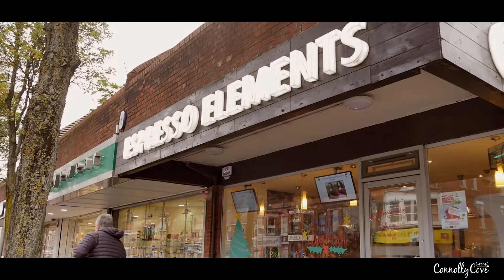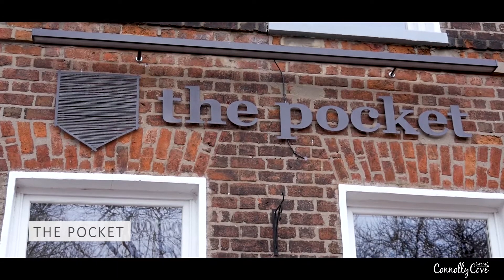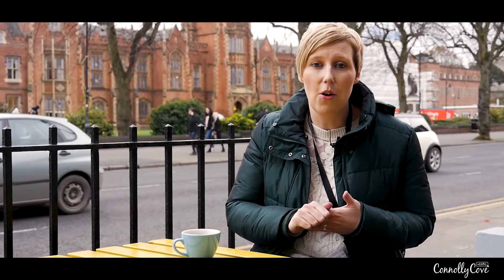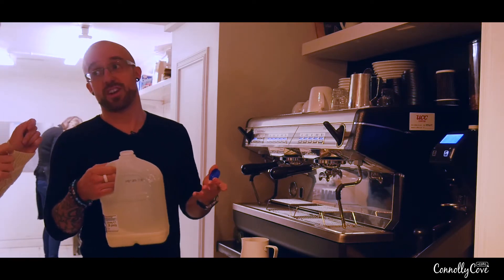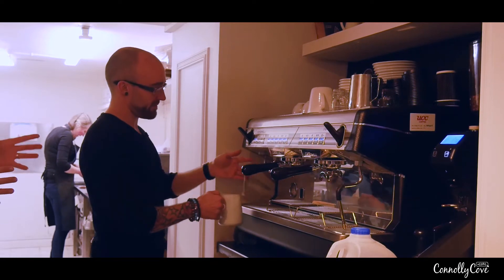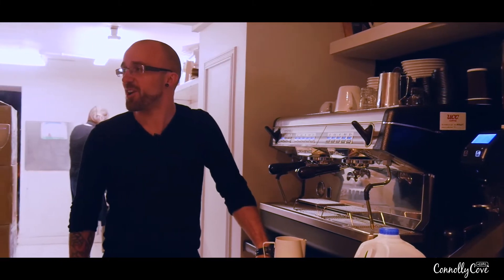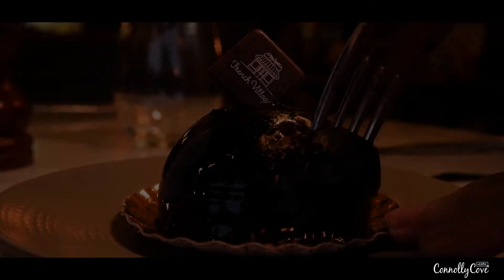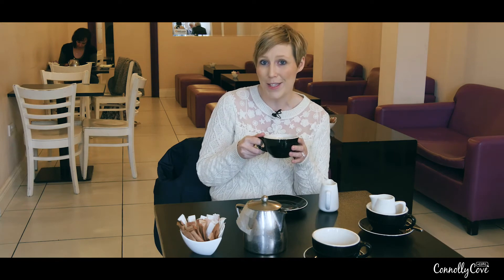Best Cafes in Belfast - Which One is Your Favourite?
There are lots of coffee lovers out there or even those who end up looking for a nice place where they could have something to drink along with having their brunch; to help these two different types of people, Michelle decided to go on a mission of searching for the best cafes in Belfast and we have to say that she did actually succeed.

Cafes are our favorite friends because in them we get to have coffee, we choose one of the numerous desserts which might be displayed, and we could sometimes have a small sandwich as some kind of brunch, and that is exactly the reason why we always have to choose the place that we are going to do any of these things at; a wrong choice could ruin the whole break we are taking.

There are different cafes and restaurants in general in Belfast; we have even been on a mission to find the best restaurants before so this time we decided to think about the cafes. Generally speaking, there are lots of those cafes which you will pass by while walking down the streets but there are always those favorite ones which might be specialized in specific things which they serve to their visitors.

We passed by different cafes during this mission and we loved something about every single one of them. Our journey started with a cafe known as "Espresso Elements"; with all the choices that one could get there from the bakeries and pastries which they import from Italy and that is exactly the thing making the place special. Michelle tried their coffee with that bear-art that was prepared by Kim Coiley who is a world winning latte artist. One more thing about the place is the small chairs and tables which are prepared for kids; so it is all worth it.

The second stop in this journey for exploring the best cafes in Belfast was Arizona Cafe which is located on Lisburn Road and where Michelle tried their cappuccino and she thanked it for being strong and good enough for the morning.

Going further, we reached Pocket Cafe that is located in front of Queens University - so it would be good for those students taking a break as well as the tourists who would love to have a look on such a beautiful old building. Pocket Cafe specialize in single origin high quality coffee which comes in addition to the fresh bakery that is done in the place and the brunch menu which one could choose from.

The list is still on fire! There are still some other different cafes scattered all around Belfast which you could enjoy your time and coffee at that you might even not want to leave the place. The next stop was at Co Couture which is perfect for the hot chocolate that it serves and which is the best out there - that was Michelle's point of view and that is apart from the certificates that this place have taken and its position among those who serve hot chocolate around the world

One of those cafes which we love the most and we consider one of our favorites is the French Village which is actually a Patisserie and which serves the best desserts out there - Michelle didn't even know which one to choose and thus decided to go for two options and try them at the same time which was in addition to the coffee which she ordered. She loved everything - she lost herself

Moving forward to bring more options for those searching for the best cafes in Belfast, we also went to the Kaffe-o which serves Nordic coffee and which was started by an owner who spent good time in Copenhagen and thus brought back their cafe idea which bring good amount of effort in preparing the coffee with those coffee beans that come in sacks to the place.

In Boden cafe, Michelle also tried their coffee and loved how it was made which she found out afterwards that it is prepared from the passion that the owner and her father had for coffee and which led them to start this business.

The last part of our cafe finding trip ended with Cafe Mauds which is a new place that was trying its things and we new how they tend to prepare the crepe and how they also manage to serve you the ice-cream with its additions; it was all yummy that Michelle could have stayed in the place for longer to try all what they have; but she also didn't want to gain weight :-)

When it comes to food, desserts, and coffee, it is all different and the choice of the place in which you will be eating or drinking should be done correctly enough in order not to regret the choice or else end up with a bad experience.

We guarantee choosing any of these different choices in Belfast when it comes to the best cafes out there because every single one of them serves its coffee or desserts in a different special way that would leave you drooling and asking for more, so you have got to pass by any of them at some point.

The best locations around Ireland / Northern Ireland and further afield. A travel blog/vlog of the hidden treasures that are on our doorstep.